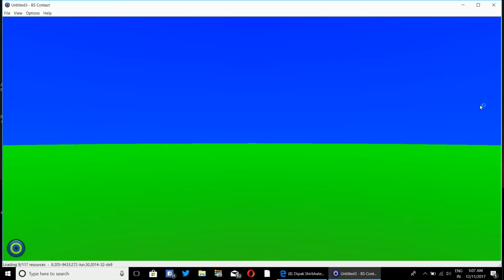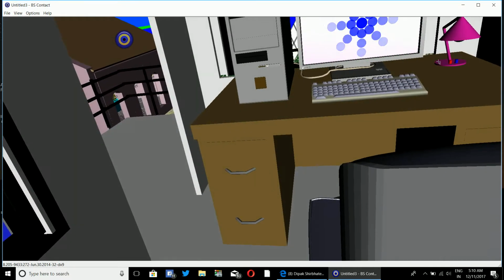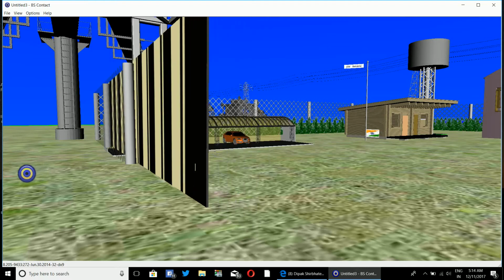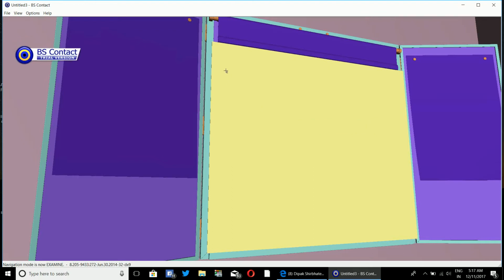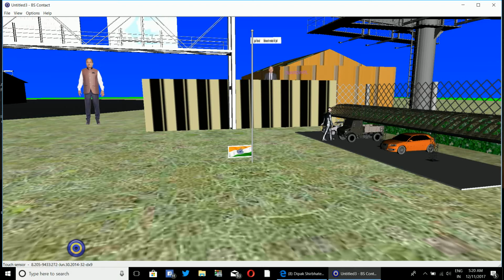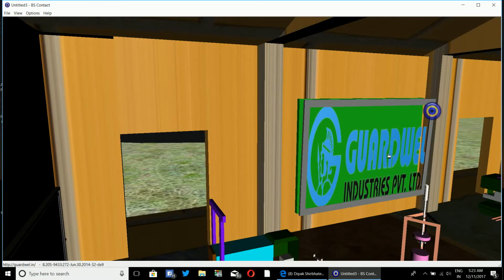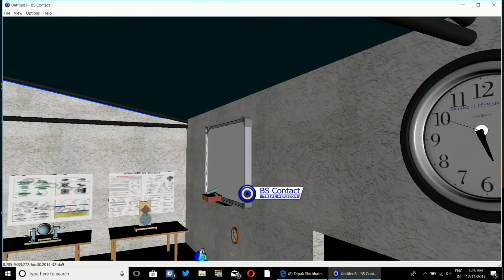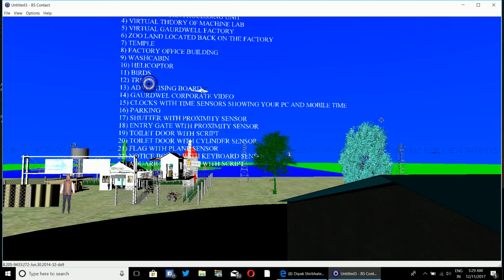vrml presentation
by prof Dipak shirbhate